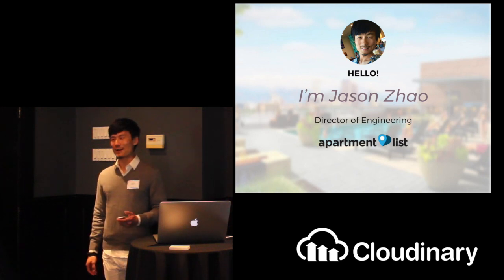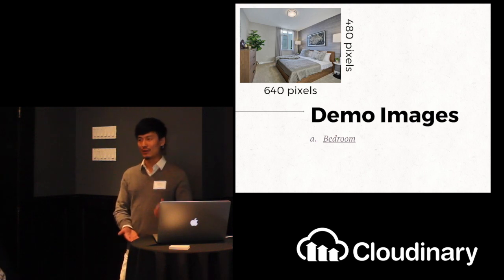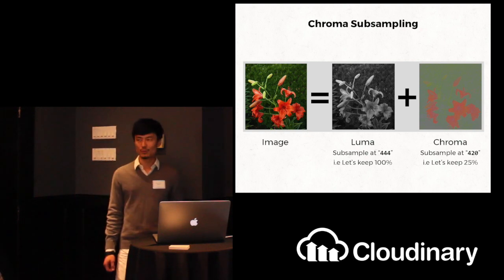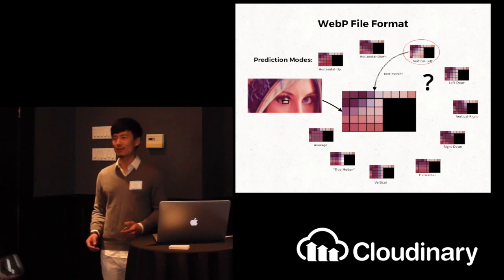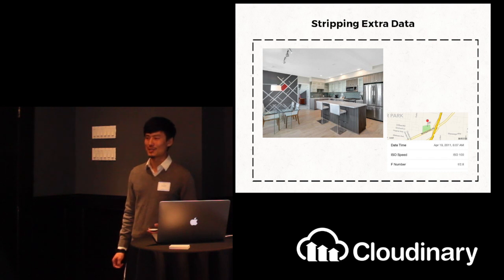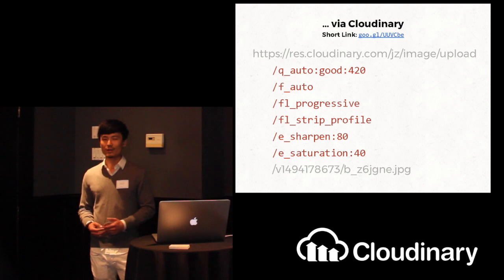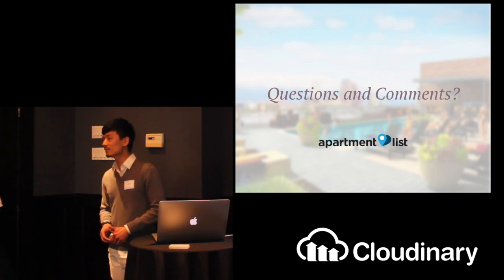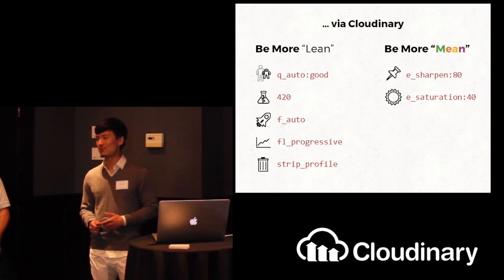Image Transformations: Lean & Mean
Between two similar copies of the same image, who wouldn't prefer the one that's higher definition and brimming with vivid colors? But higher definition usually results in longer download time, and more vivid colors usually require getting photoshop help. Neither are instant nor gratifying.

This talk explains some of the best image transformations available and packages them into 2 neat transformations that will make any image lean and mean.

Featuring Jason Zhao

Jason Zhao is a Director of Engineering on the web team at Apartment List. Jason has been working there for 4.5 years. He attributes his long tenure, by Silicon Valley standards, to being in an environment of abundant learning opportunities. He enjoys sharing the best of what he has learned.